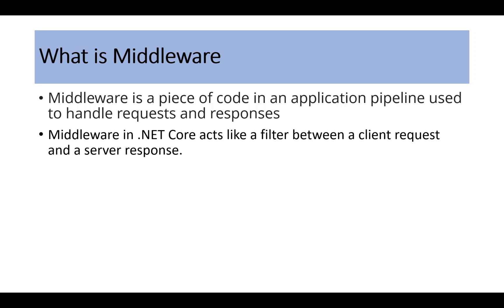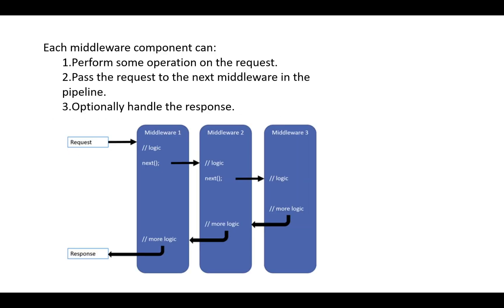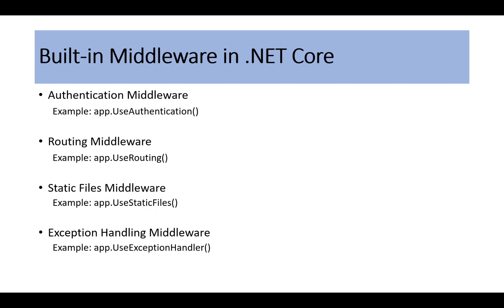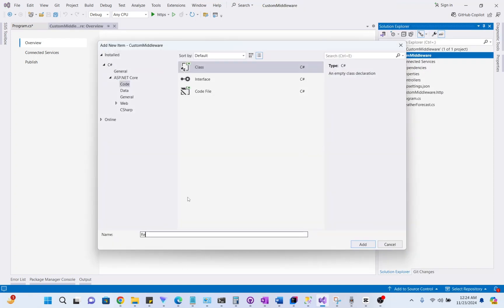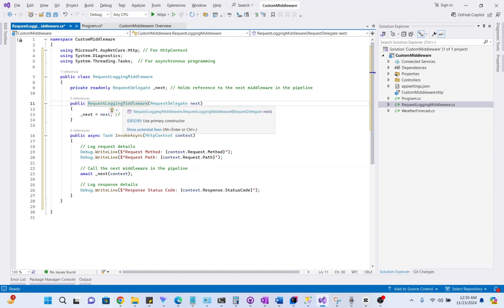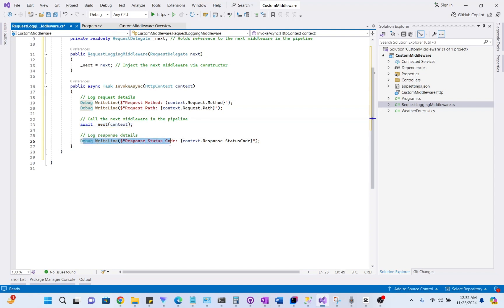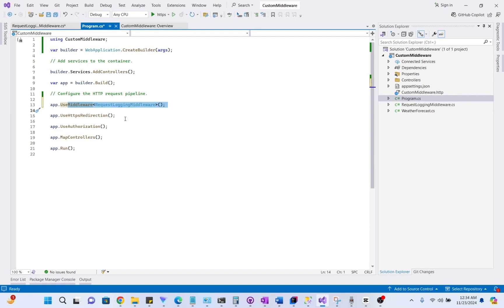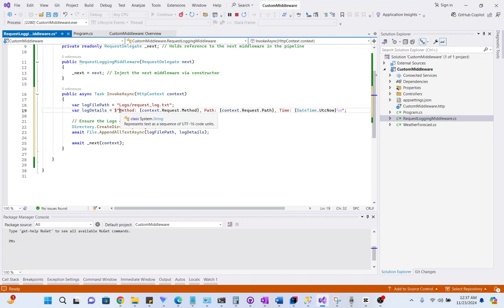What is Middleware | Understand Custom Middleware in ASP.NET Core with a Real-World Examples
In this video, I explain how to create custom middleware in .NET Core step by step, with real-world examples. It will help to prepare for .Net core web API interview questions as well because it is one the mostly asked question in interviews.

✅ Topics Covered:

Built-in vs Custom Middleware.
Real-world examples of logging and response modification.

Let me know your thoughts and suggestions in the comments!

How to Register Multiple Services using Keyed Services in .Net Core